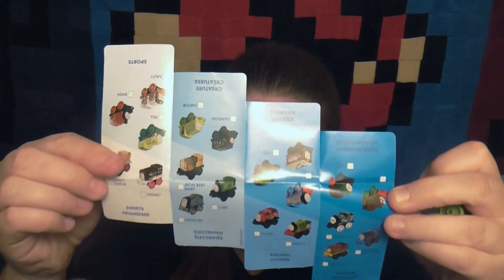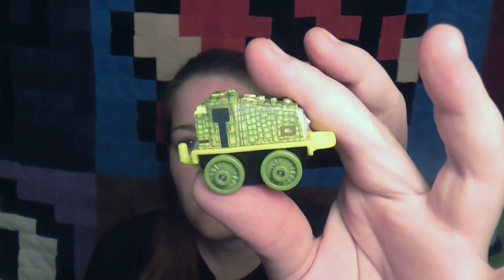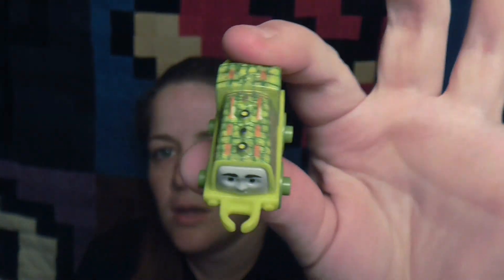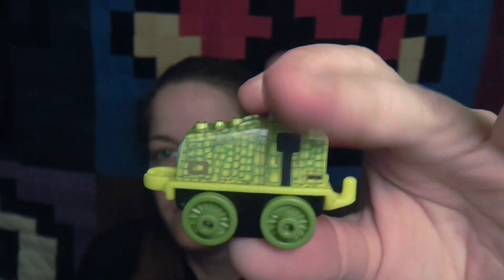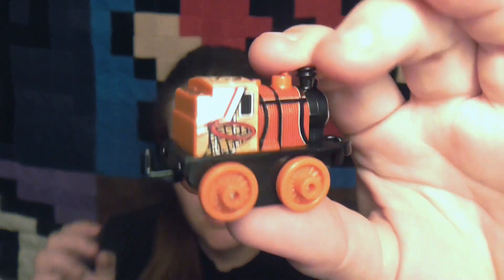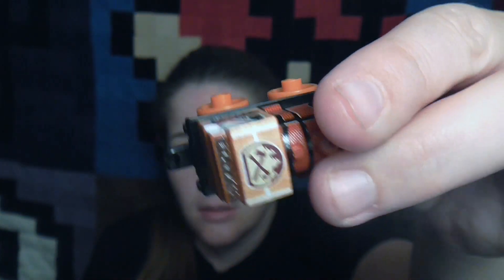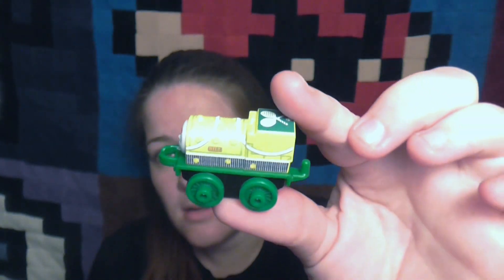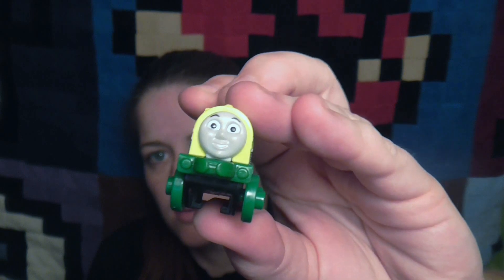Thomas Minis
Thomas Minis 32, 33, 34, 36